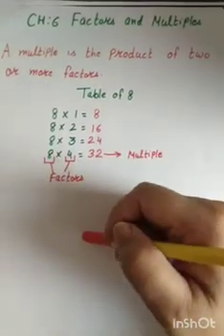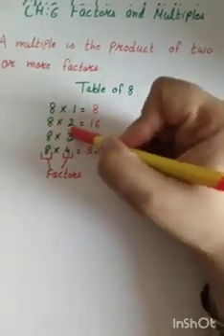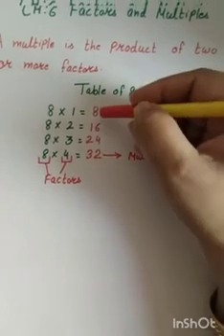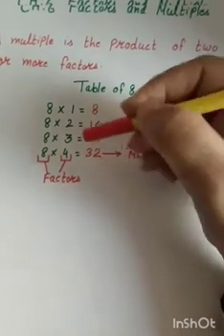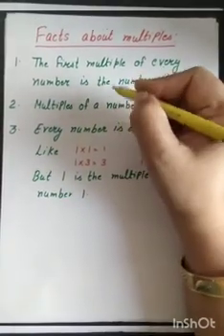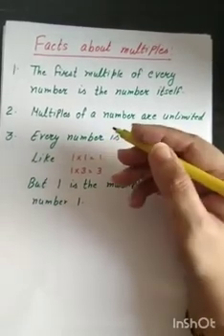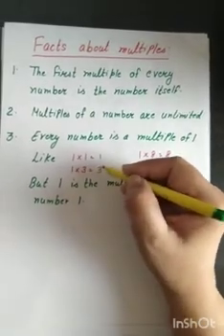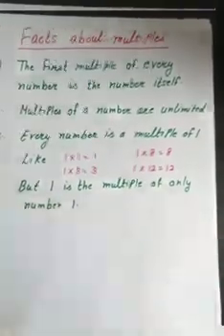Maths - Ch-6 Ex:6.2 Topic Multiples Class-IV